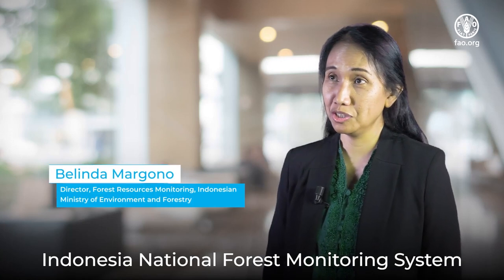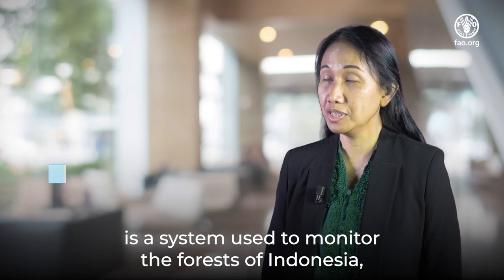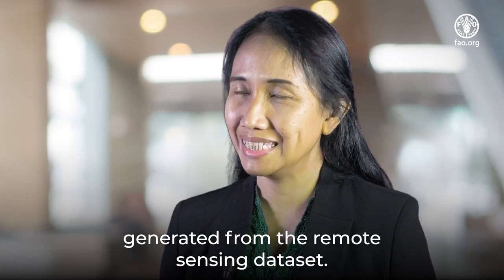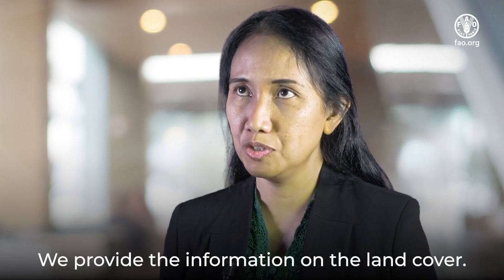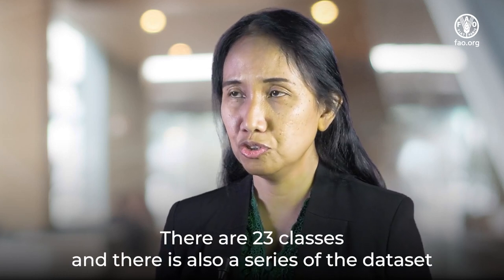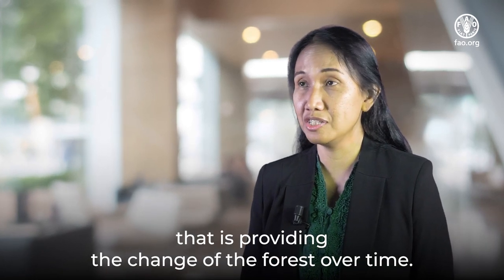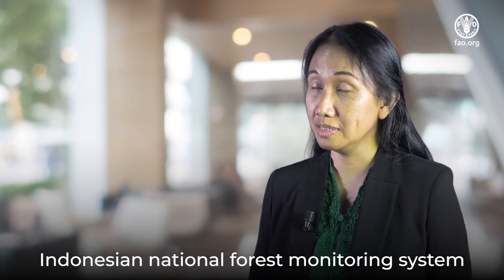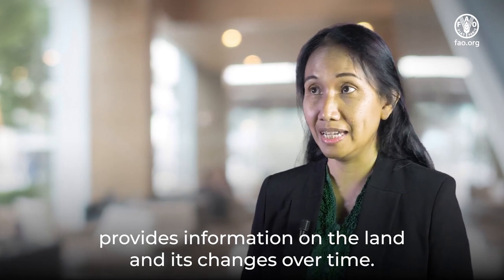National Forest Monitoring System: Belinda Margono (Indonesian Ministry of Environment and Forestry)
In this interview, Belinda Margono, Director of Forest Resources Monitoring at the Indonesian Ministry of Environment and Forestry, highlights the crucial role of Indonesia's national forest monitoring system in addressing climate change.

The interview took place during the 2023 Plenary of the Global Forest Observations Initiative (GFOI). GFOI is a global forum dedicated to coordinating and strengthening forest monitoring support for tropical countries.

This year's Plenary, held from May 9th to May 11th, 2023, at the headquarters of the Food and Agriculture Organization of the United Nations (FAO), marked a significant milestone in advancing sustainable forest management worldwide.